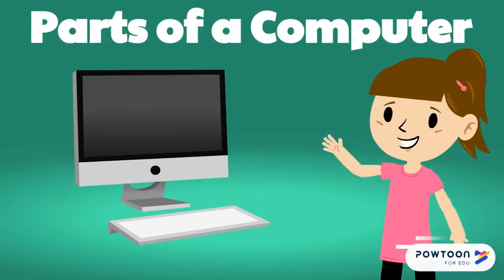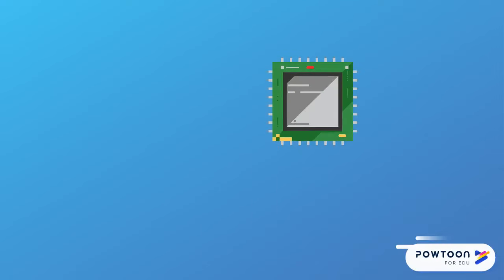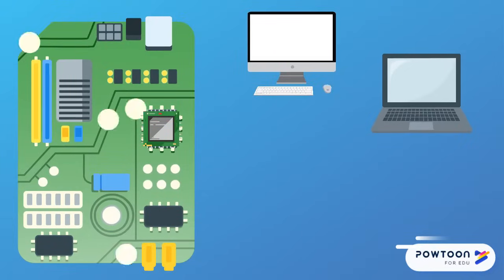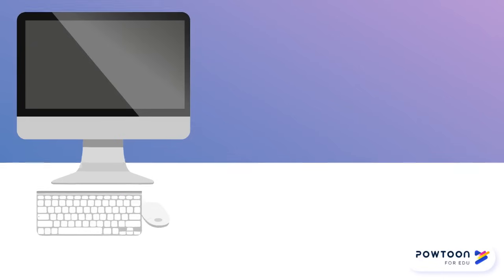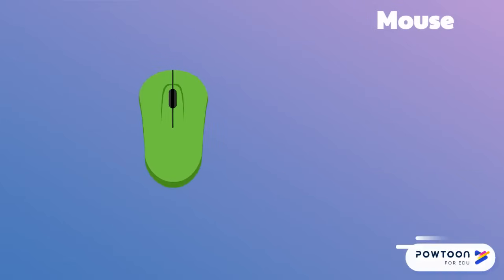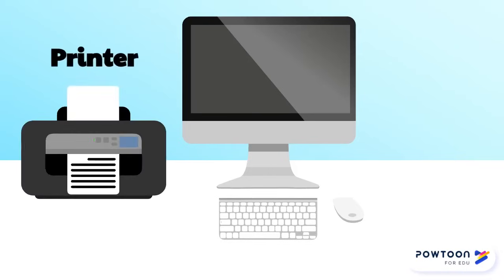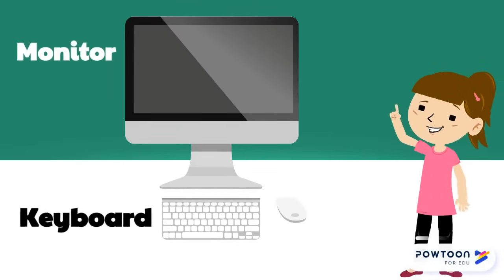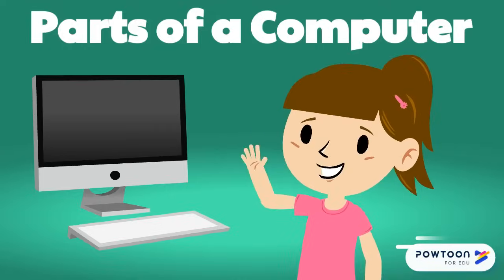Parts of a Computer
Learn the parts that make up a computer system! Video designed for younger students (Kindergarten-2nd grade)